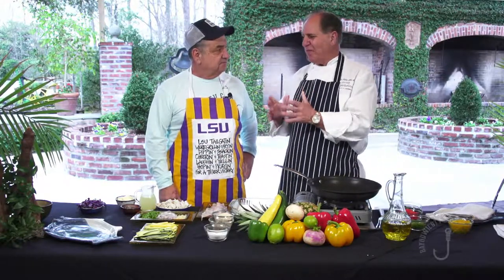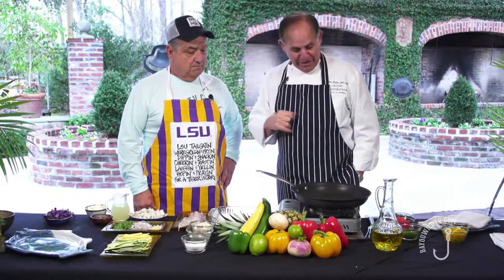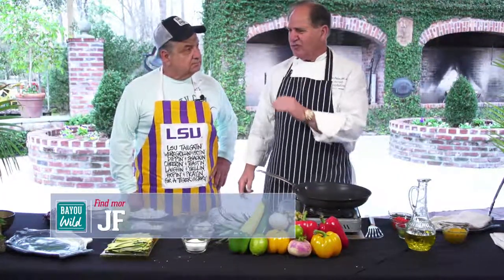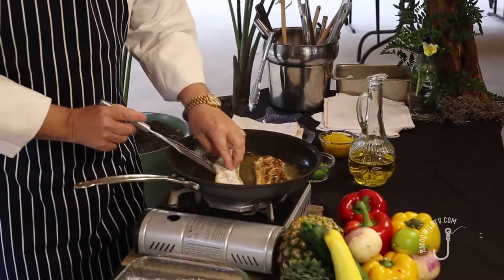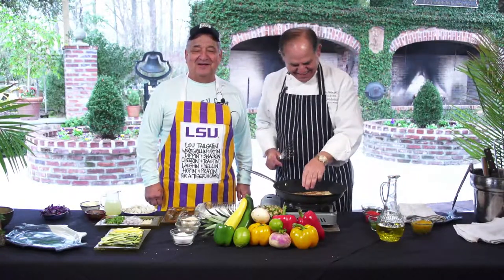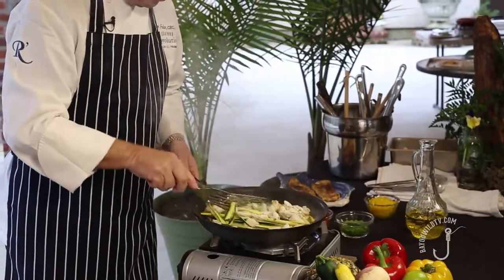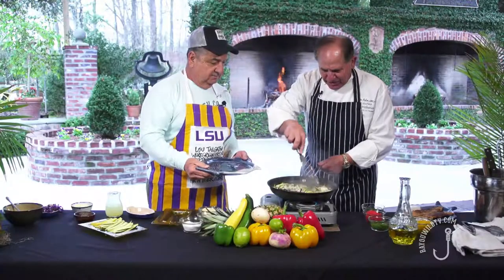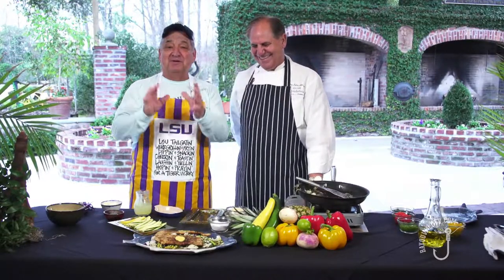Trout Rex with Chef John Folse